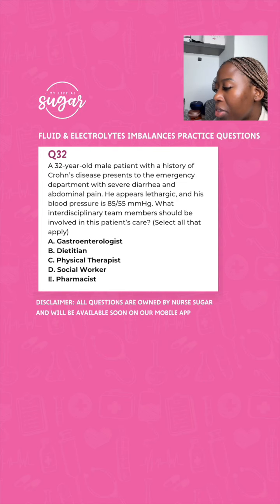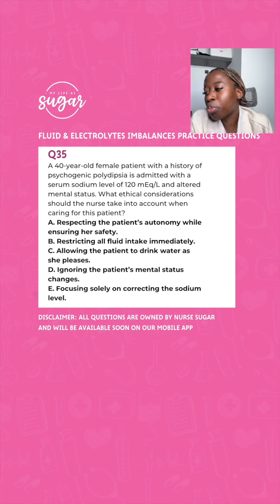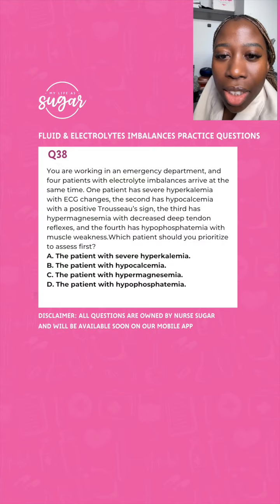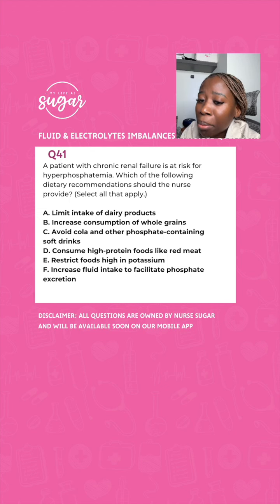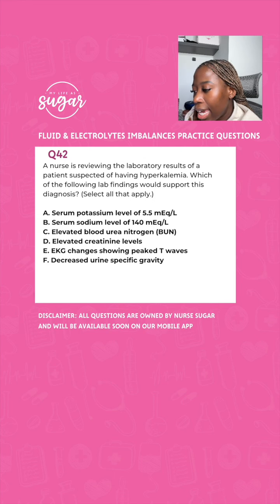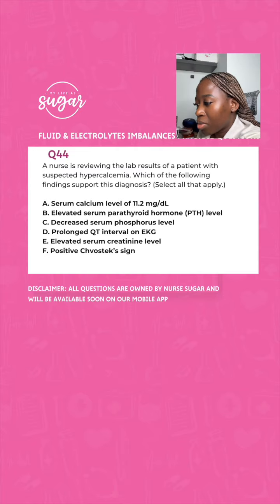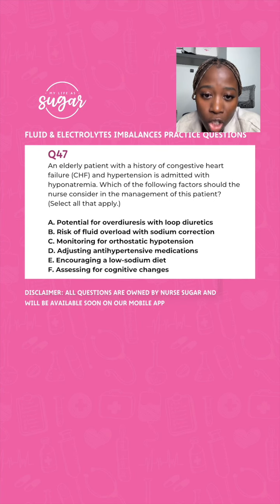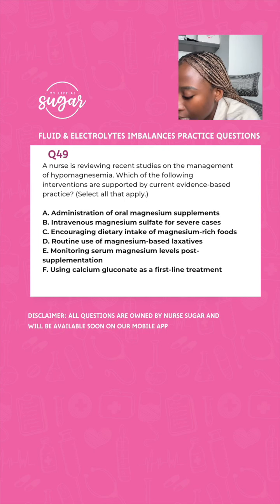Fluid and Electrolyte NGN NCLEX Practice Questions Part 3 | Nursing School Practice Question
Fluid and Electrolyte NGN NCLEX Practice Questions #3: Nursing School Practice Question | Boost Your Nursing Knowledge.

Are you preparing for the NGN NCLEX exam or seeking to refresh your nursing knowledge? This video is designed to help you master key topics on fluid and electrolyte balance, an essential part of both the NCLEX syllabus and nursing school exams. Broaden your knowledge and learn fluid and electrolyte concepts in a simple way by grabbing The Ultimate Nursing School Study Guide You can also sign up for our practice question app launch update

What You'll Learn: Key concepts of fluid and electrolyte balance, including sodium, potassium, and other essential electrolytes. How to recognize imbalances and intervene effectively, including managing hypo- and hypernatremia, hyperkalemia, and more. Realistic practice questions designed to test your knowledge and reinforce critical points. Why Watch?

Gain confidence for your NCLEX exam by tackling practice questions and reviewing essential concepts. Receive detailed explanations for each answer, helping you understand not just the correct choice, but why it’s correct.